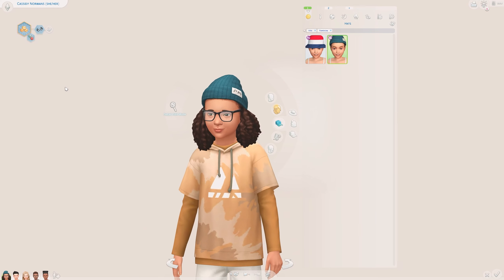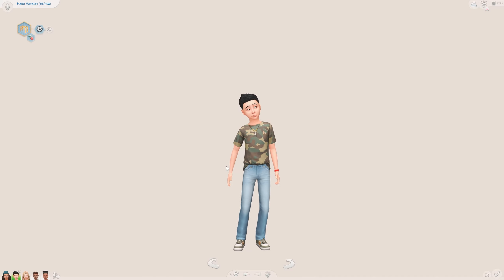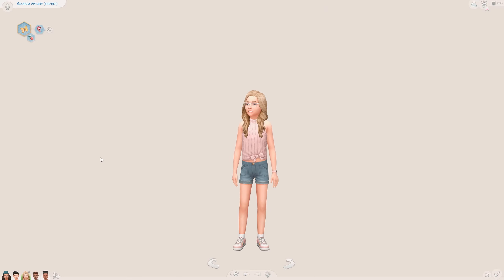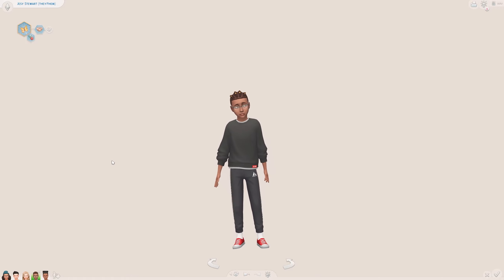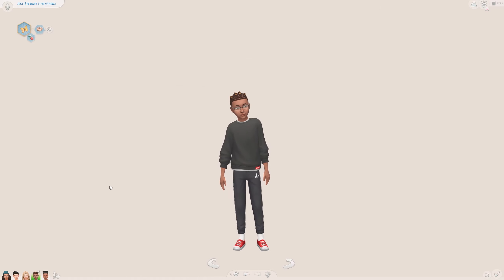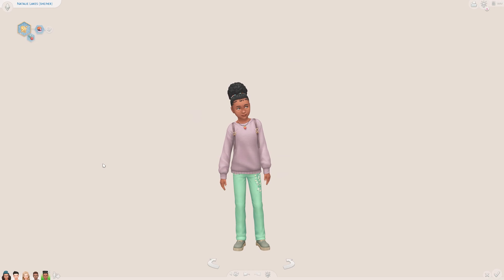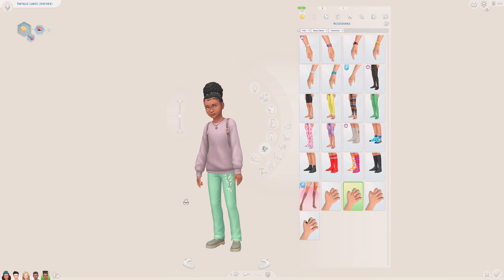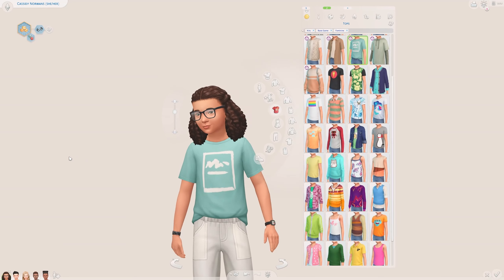🧸 OUTFIT IDEAS FOR YOUR KID SIMS | The Sims 4 First Fits Kit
I created an assortment of outfits for your kid sims using the new kit! 🧸

I really enjoy doing the sims 4 create a sim videos as much as I can! I do the sims 4 create a sim often & I usually link the whole the sims 4 custom content cc list which consists of the sims 4 hairs, sims 4 clothes, sims 4 skins, sims 4 skin details, sims 4 makeup etc. If you'd like to watch more of the sims 4 create a sim you can

MUSIC (Soundstripe)
To See You - Alsever Lake
Sunset Julep - Desert Dive
Back Together (Stripped) - VISITANTS